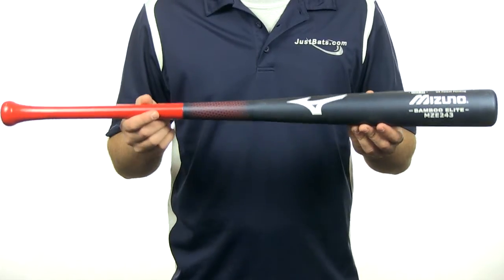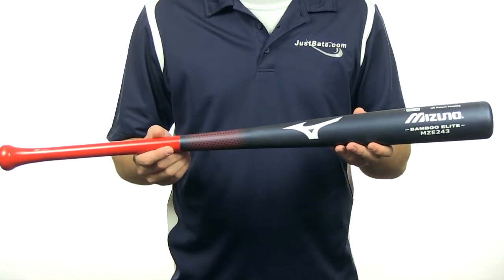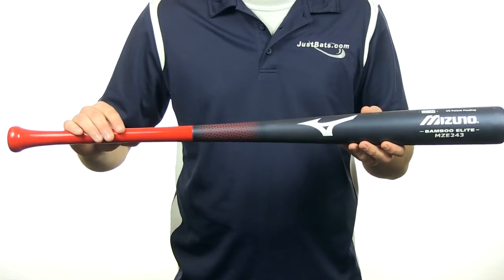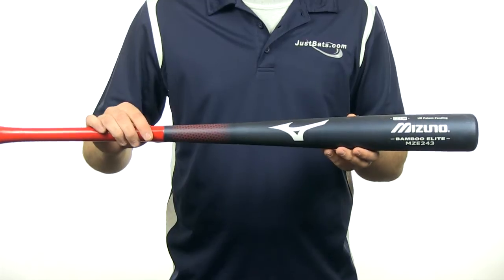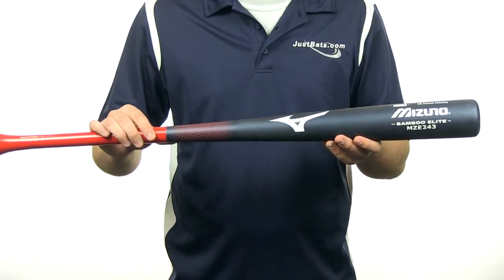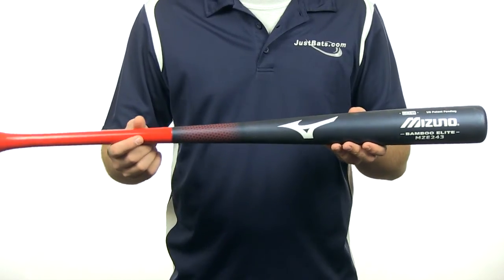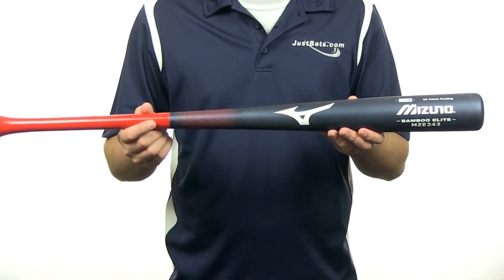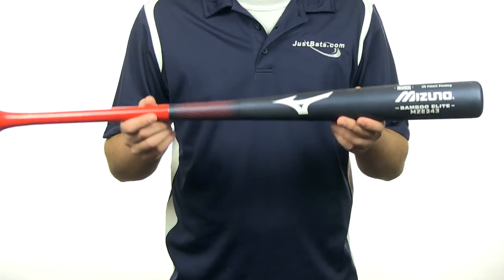Mizuno Bamboo Elite Wood BBCOR Bat: MZE243 Adult